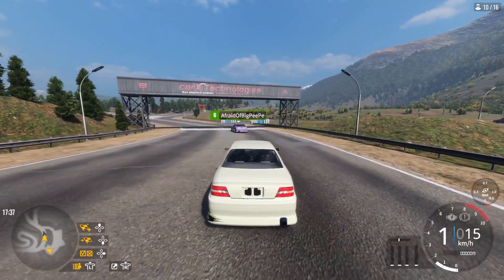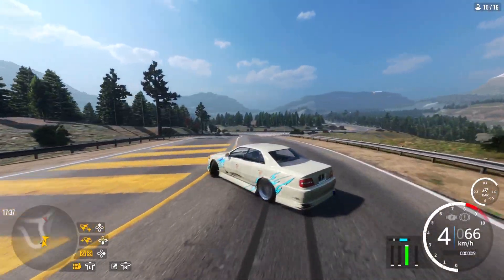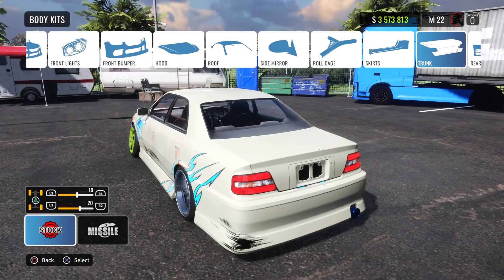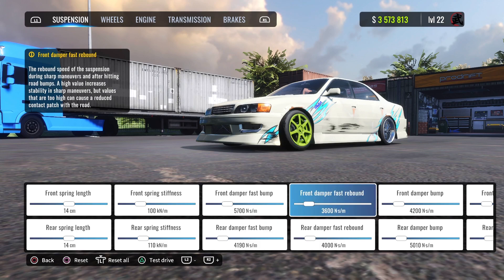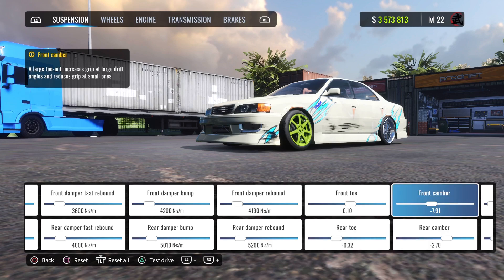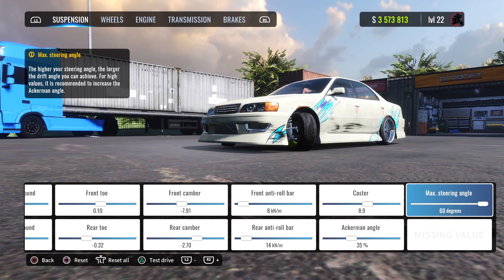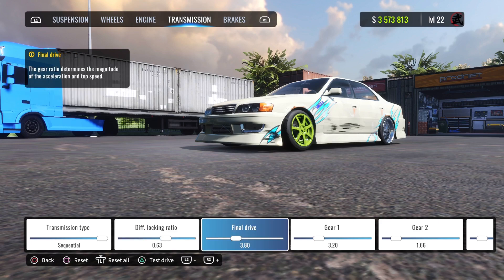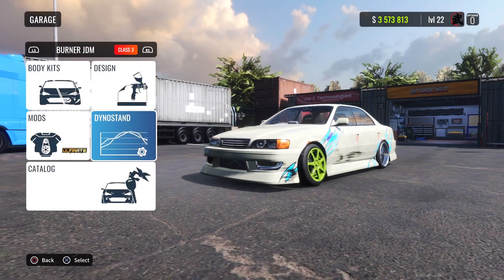New Burner Jdm Ultimate Drift Setup Carx Drift Racing Online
Hopefully y’all enjoyed the video on this setup make sure u are subscribe an have your post notifications turned on as well like the video an ima see y’all in the next one peace